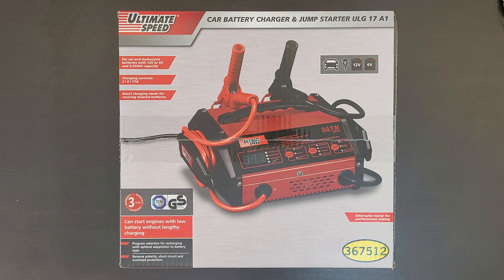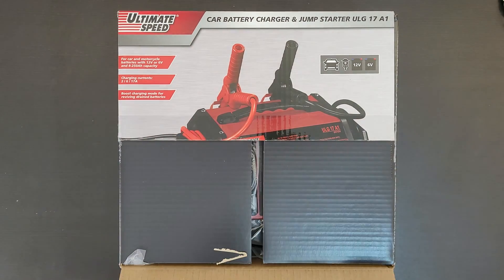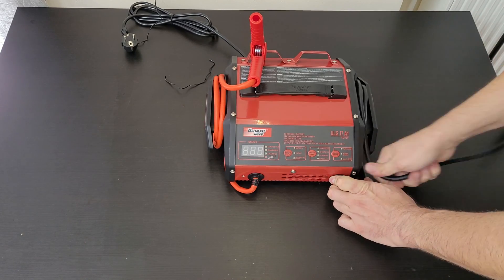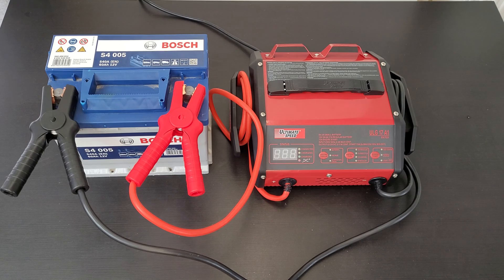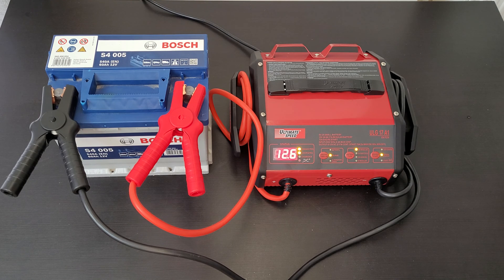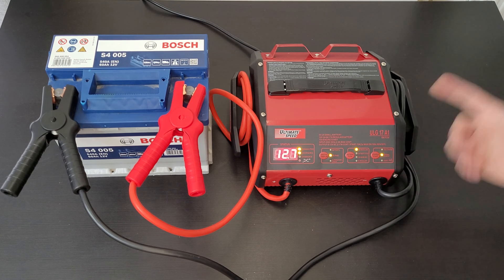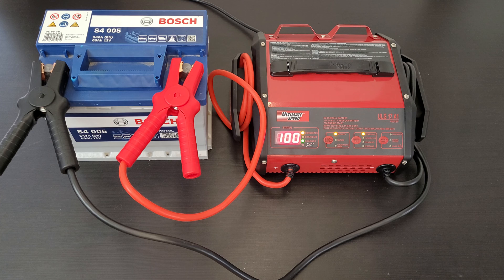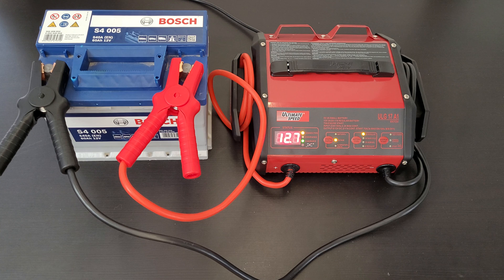Ultimate Speed Car Battery Charger ULG 17 A1 TESTING